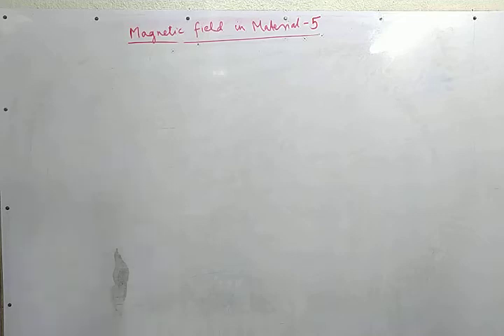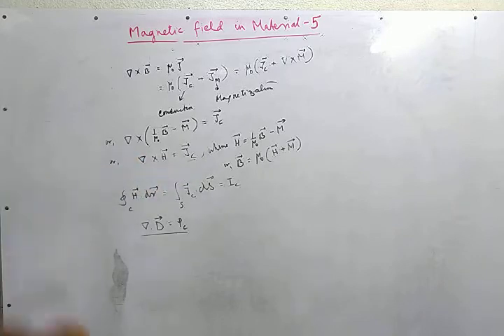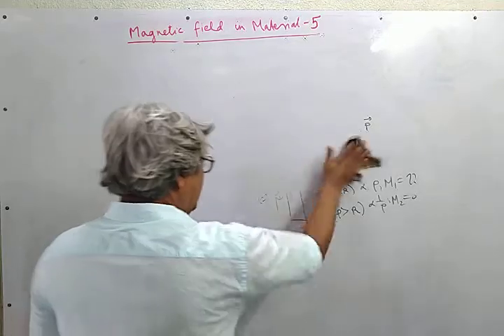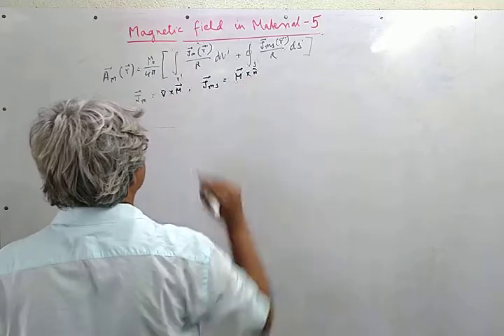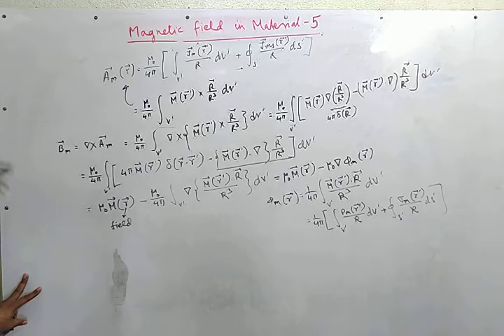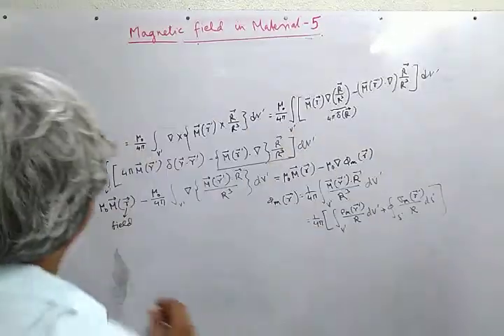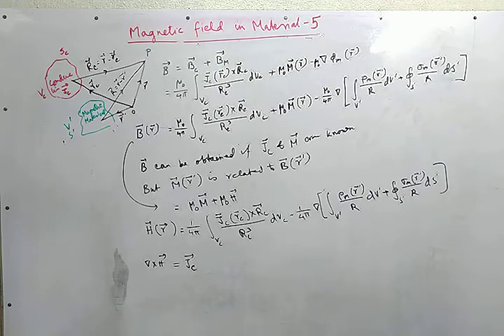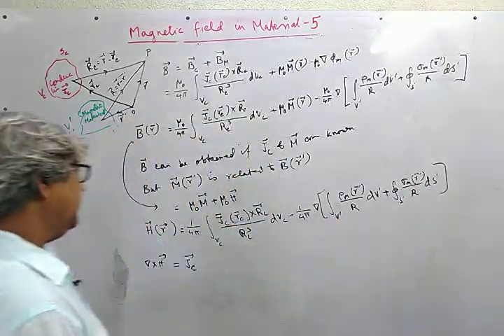Magnetic Field in Material, Part-5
H field